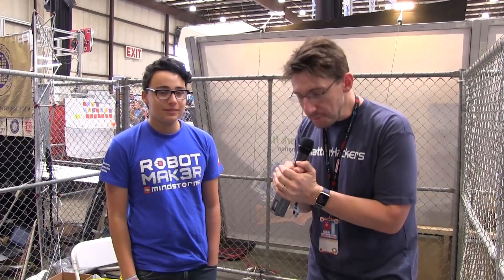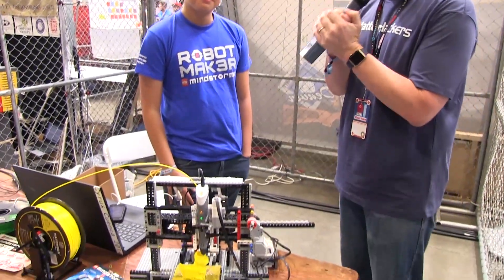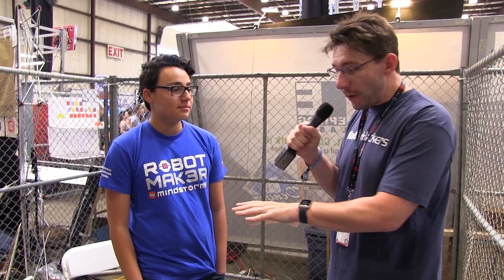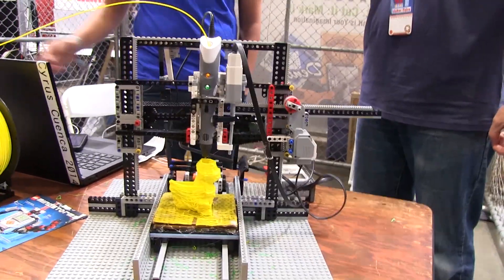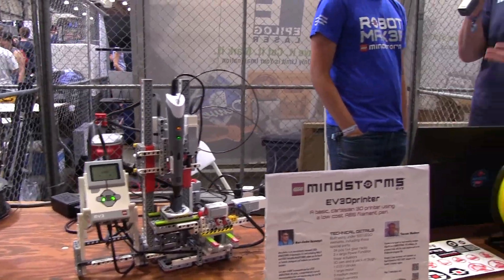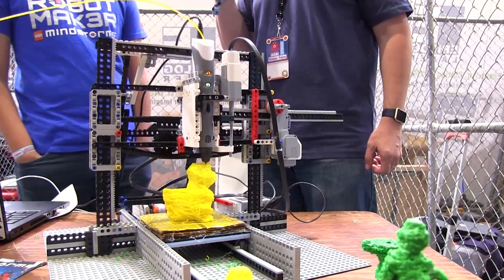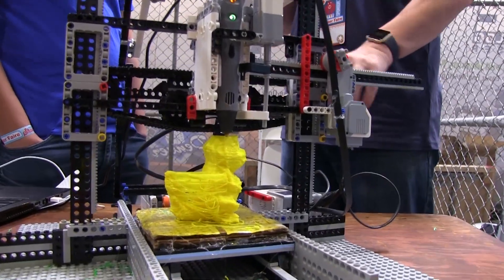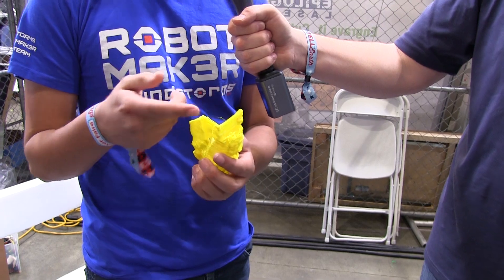Lego Mindstorms 3D Printer at Maker Faire 2016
Thanks to Matterhackers, I was able to attend Maker Faire Bay Area 2016. There, I met Cyrus, and I talked to him about his 3d printer made from a Lego Mindstorms kit. He even built a gcode parser that runs on Mindstorms!